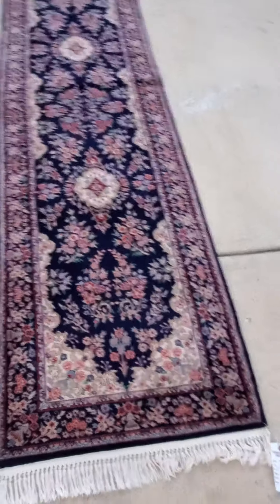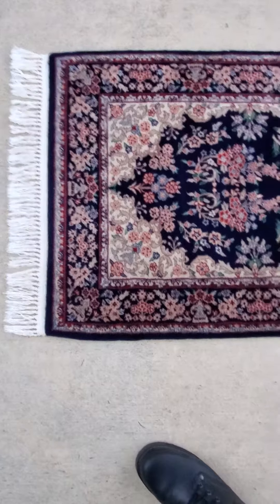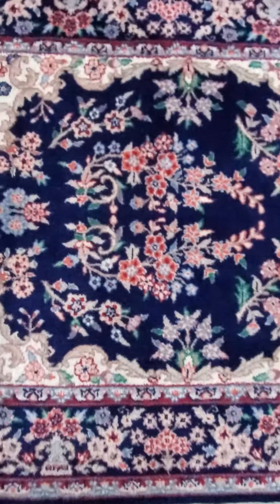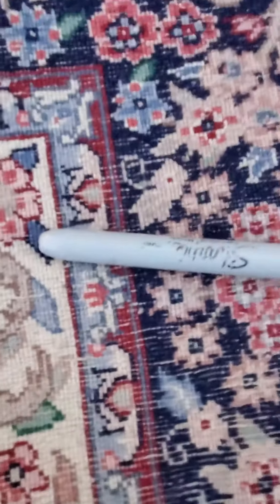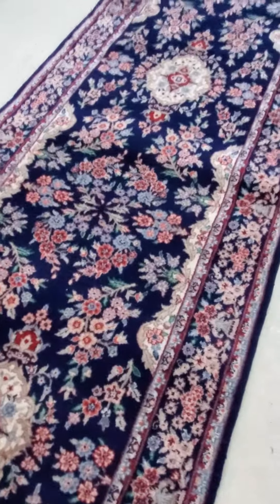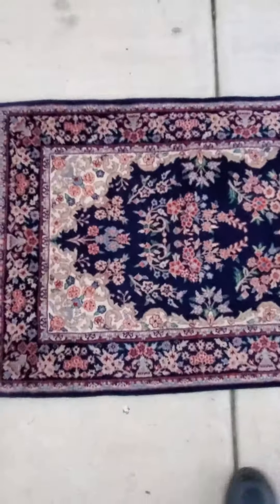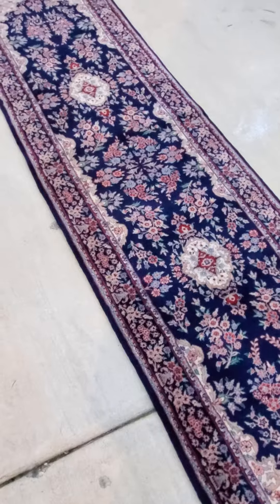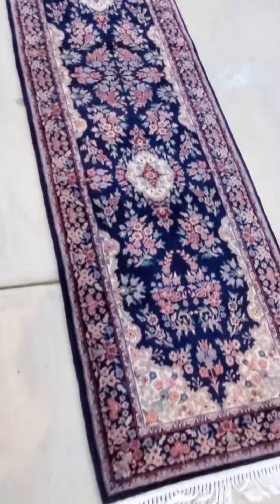Sino Persian Navy Blue Runner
fine weave great condition no wear to pile.
Baltimorerugandcarpet.com